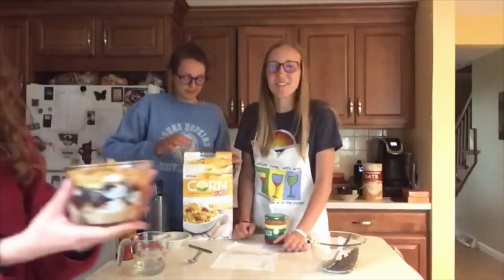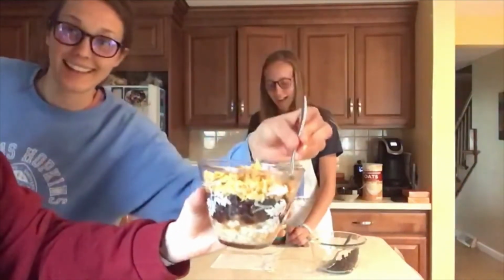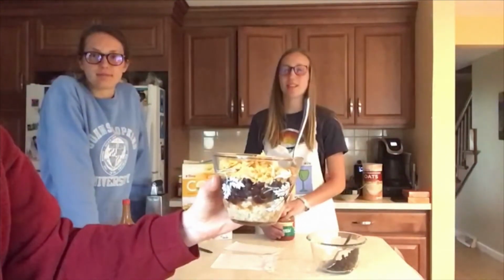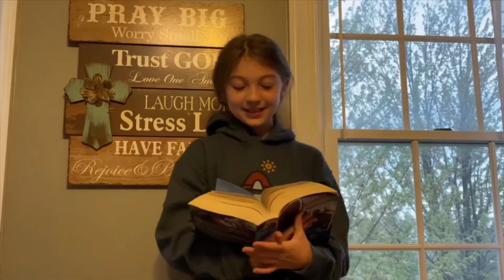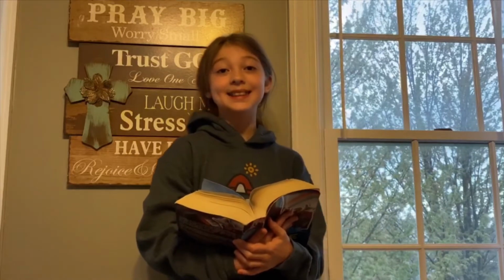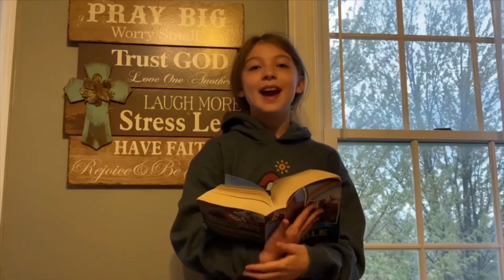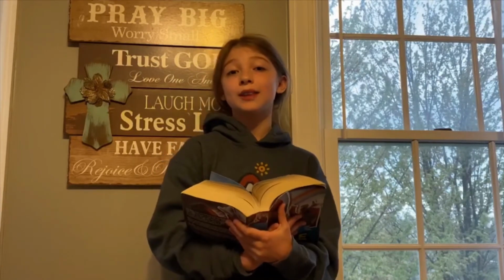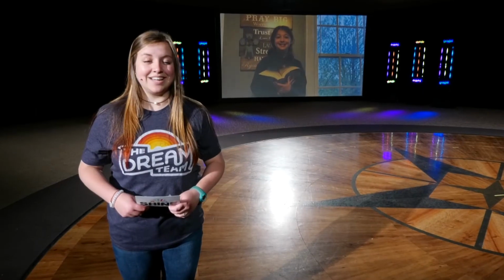Virtual SHiNE - June 21, 2020